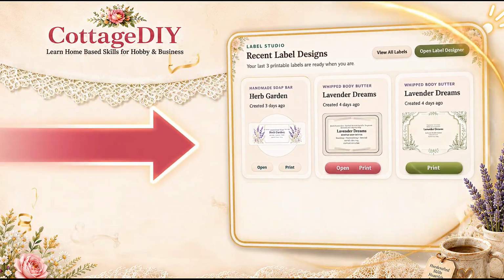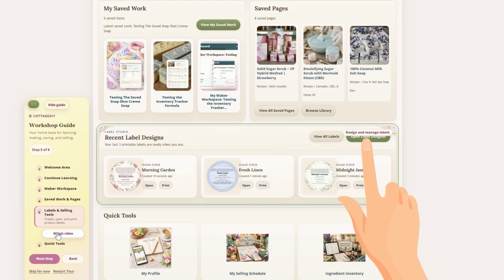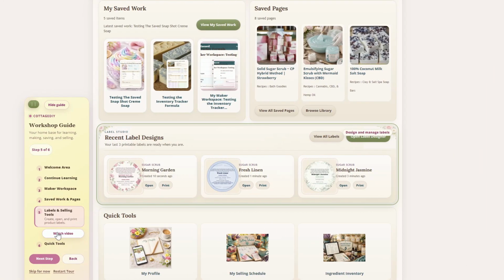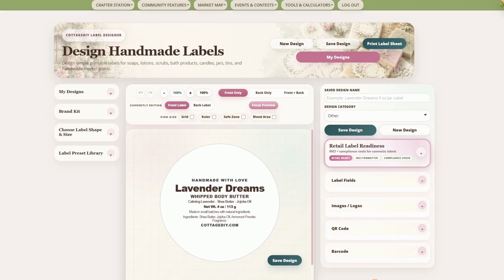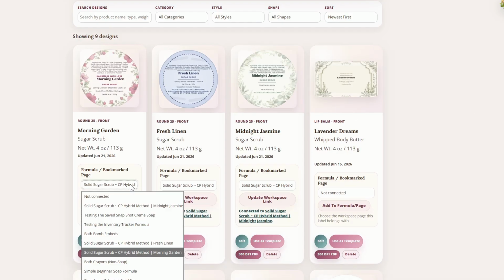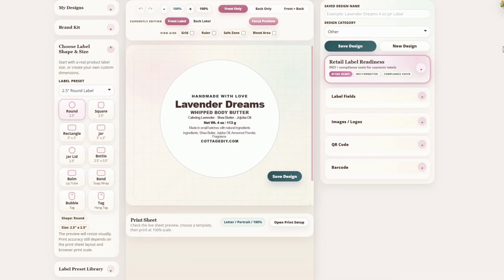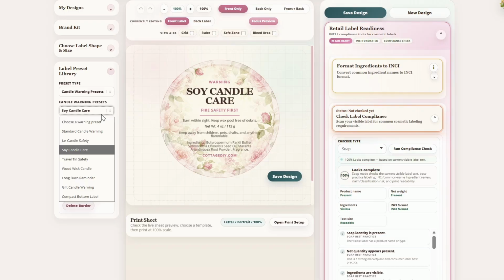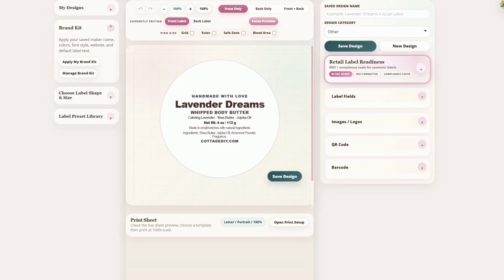New* Guided Tour of the Workshop Dashboard Inside CottageDIY ~ Part 5 of 6